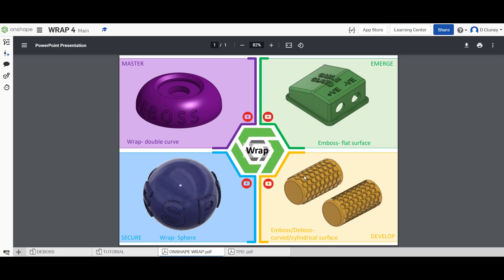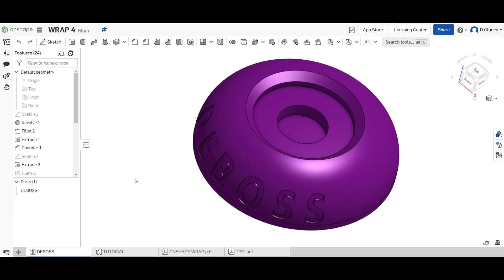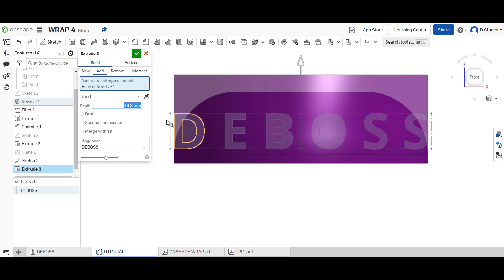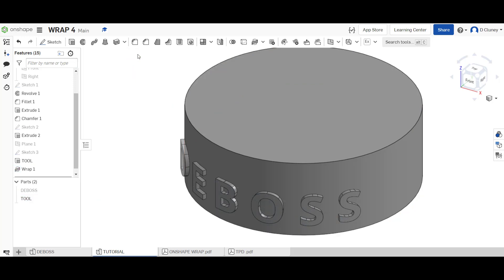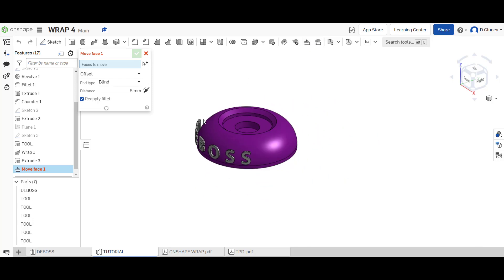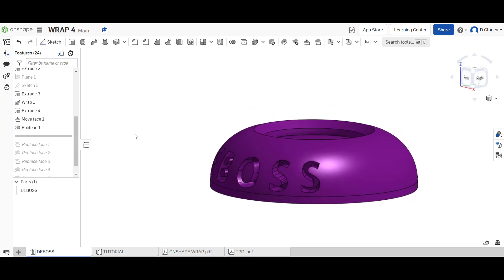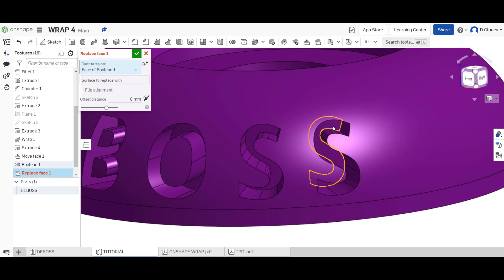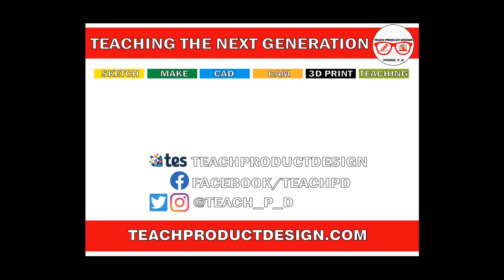Onshape Tutorial. How to create a DEBOSS on a double curved surface? Step by step guide.